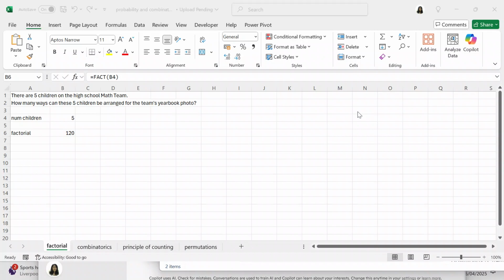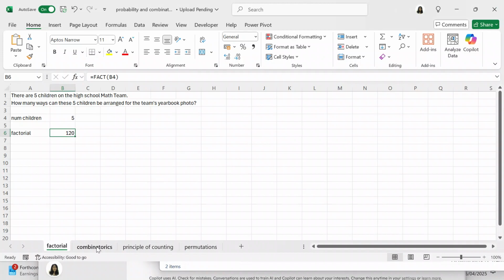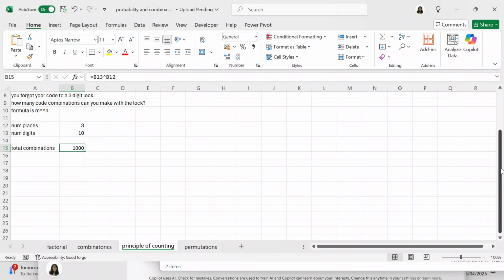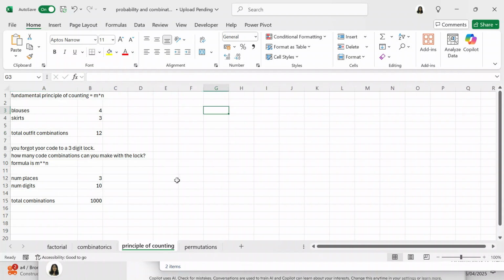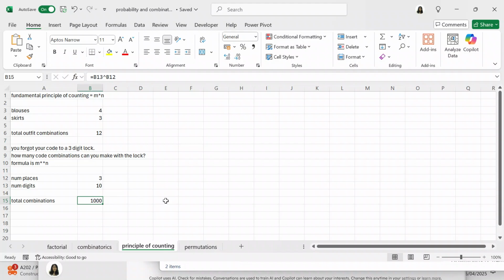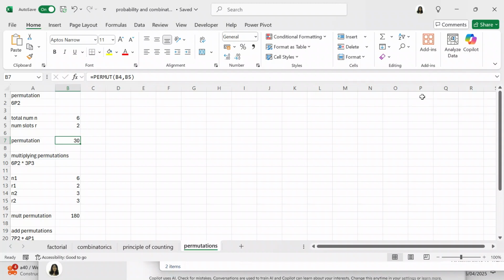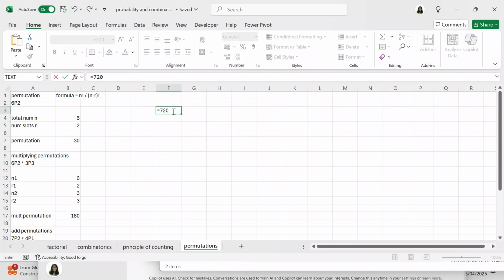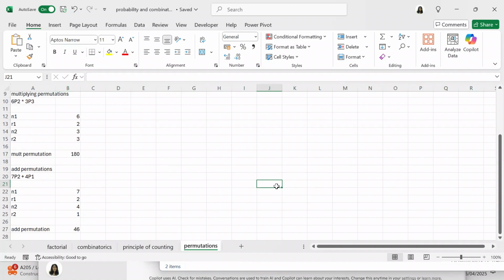Perform factorials, combinations, and permutations in Excel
In this video I go over examples of how to perform factorials, combinations, and permutations in Excel.